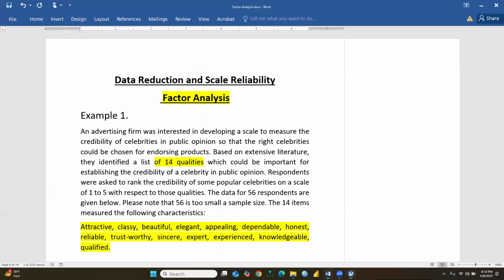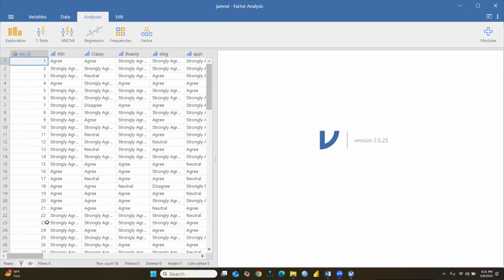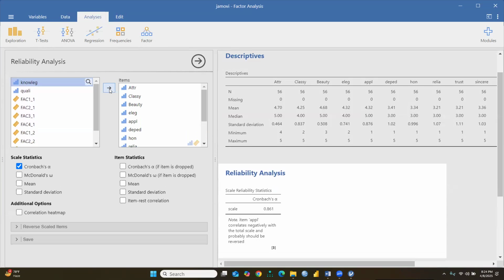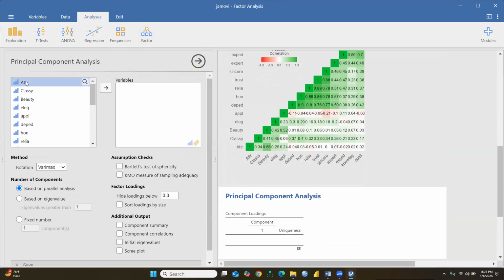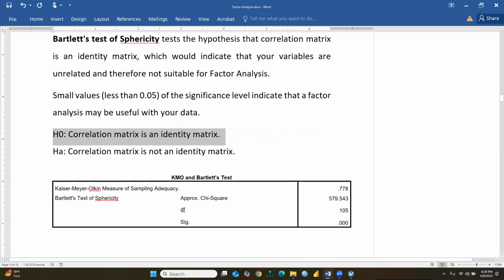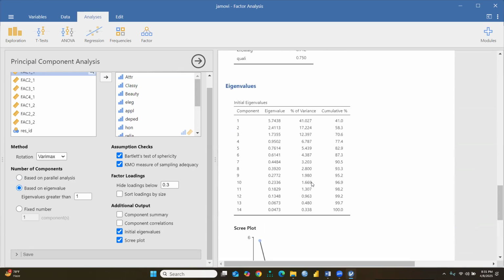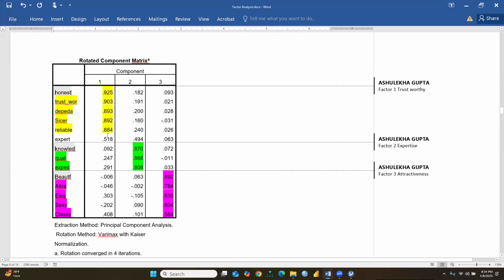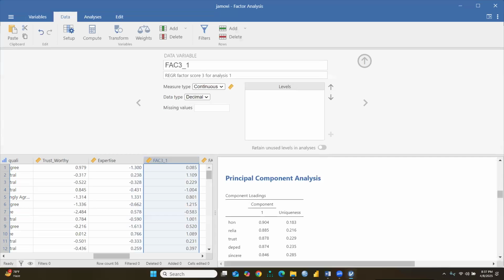27 Factor Analysis—Principal Component Analysis Using Jamovi (factor analysis) (PCA)